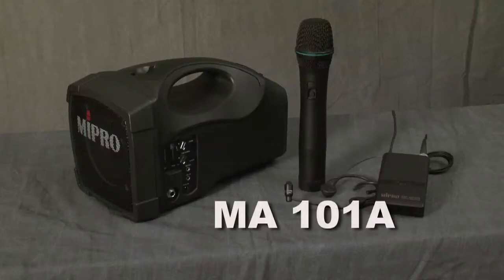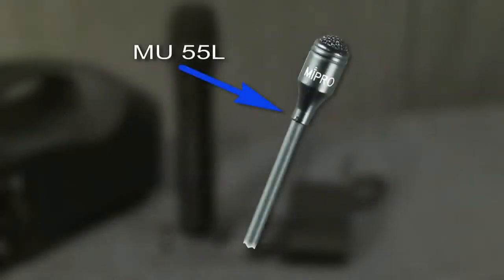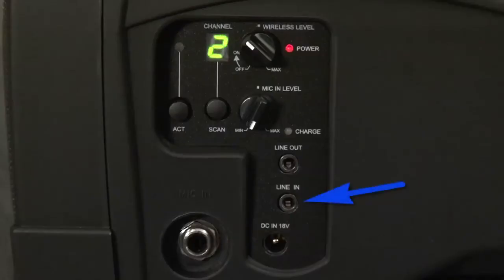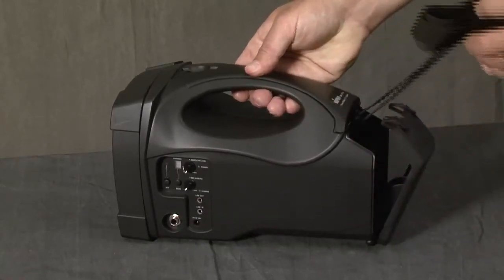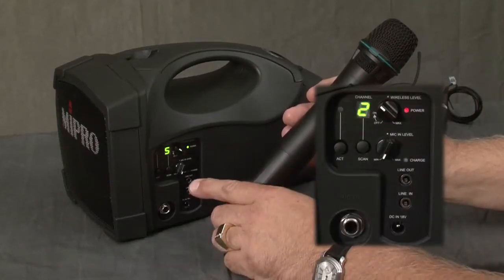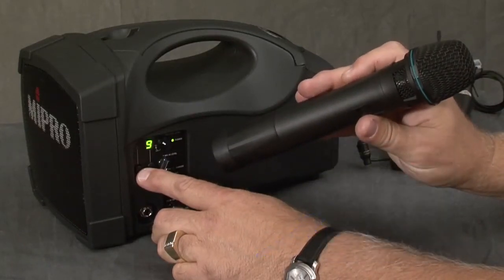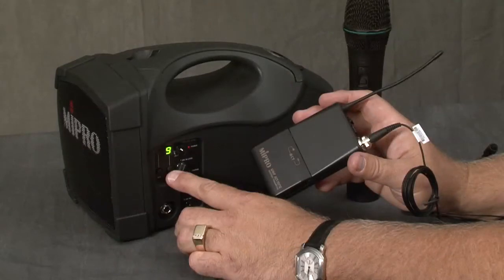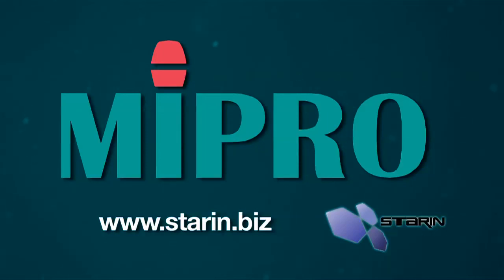MIPRO - MA101A Demo with Joe Stopka